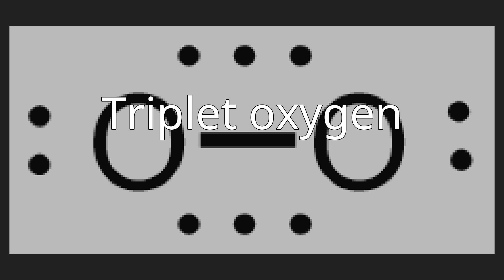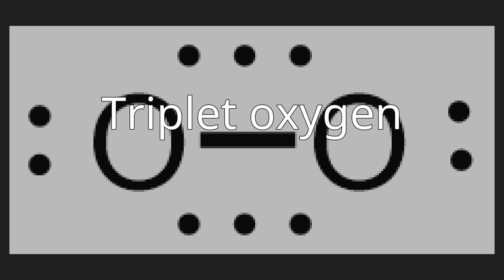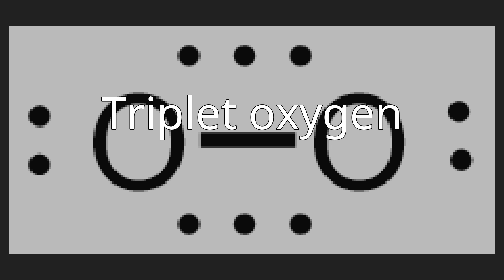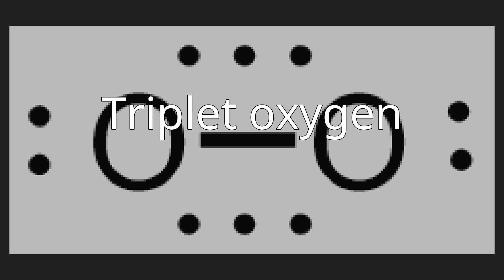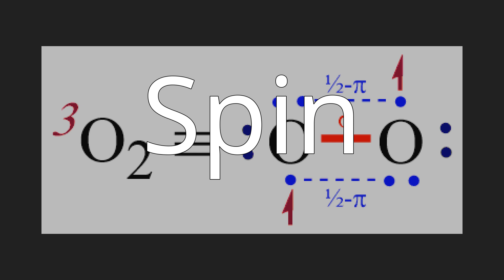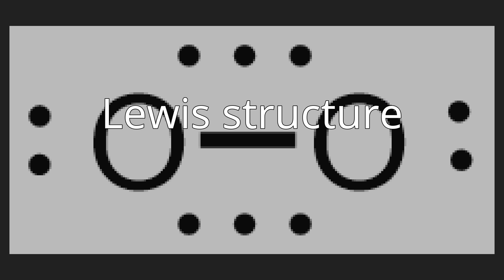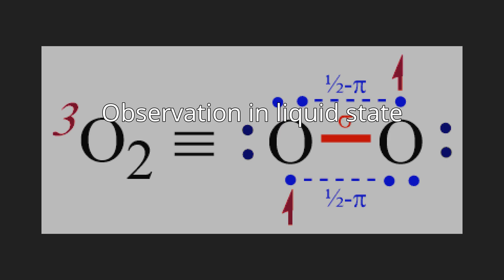Triplet oxygen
Triplet oxygen, 3O2, refers to the S = 1 electronic ground state of molecular oxygen (dioxygen).  It is the most stable and common allotrope of oxygen.  Molecules of triplet oxygen contain two unpaired electrons, making triplet oxygen an unusual example of a stable and commonly encountered diradical: it is more stable as a triplet than a singlet. According to molecular orbital theory, the electron configuration of triplet oxygen has two electrons occupying two π molecular orbitals (MOs) of equal energy (that is, degenerate MOs).  In accordance with Hund's rules, they remain unpaired and spin-parallel and account for the paramagnetism of molecular oxygen.  These half-filled orbitals are antibonding in character, reducing the overall bond order of the molecule to 2 from a maximum value of 3 (e.g., dinitrogen), which occurs when these antibonding orbitals remain fully unoccupied.  The molecular term symbol for triplet oxygen is 3Σ−g.